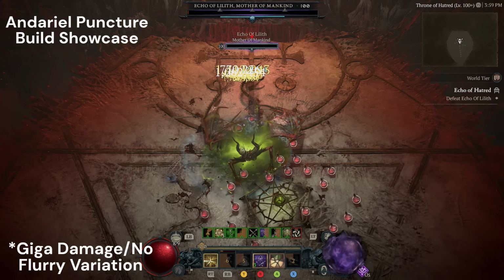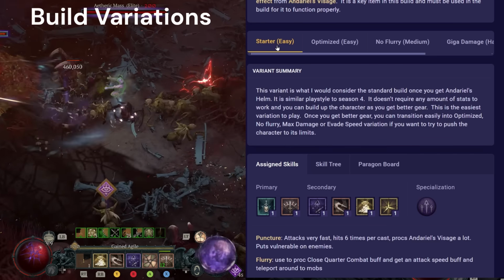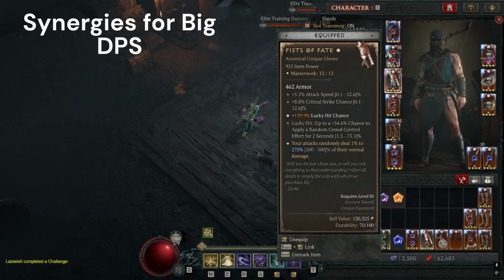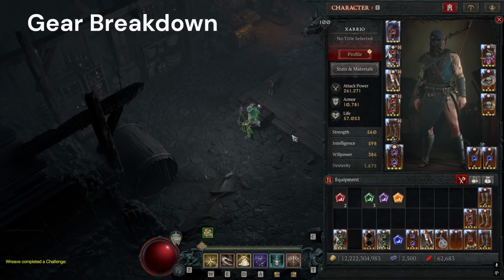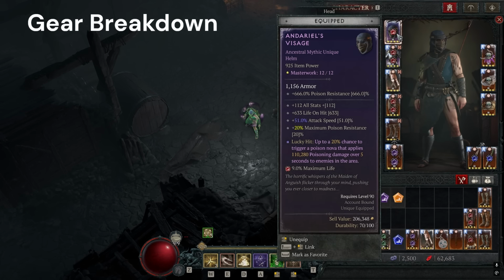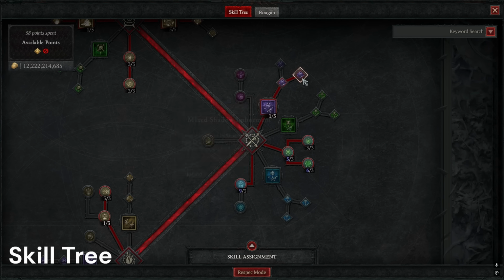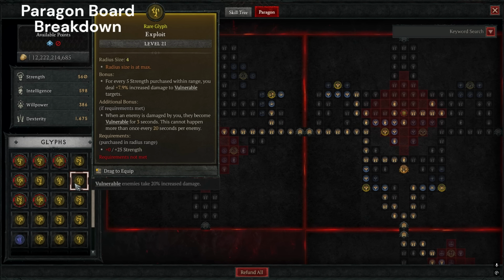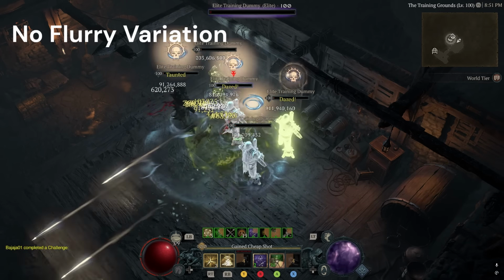Poison Can't Be Stopped! Andariel's Flurry Rogue Build Guide - Season 5 Diablo 4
Andariel's Visage Rogue Build is better than ever in Season 5 and can be used with or without Flurry now!  I'll teach you how this build POPS and how to use it to do ALL content in the game, including Hordes, High level pits, torment bosses and speed runs. I'll show you one of the best and fastest Andariel Builds for Rogue that can compete with the best meta builds out there this Season 5 of Diablo 4.

I make lots of content for Diablo 4 such as game mechanics, tips and tricks, bugged interactions, build guides and fun gameplay.

If you want to support me, please do the following:
2.  Continue watching my Diablo 4 videos
4. If you'd like to donate, you can donate using the "Thanks" Button next to the like button.
Thank you!  Any and all support is much appreciated.

Chapters:
00:00 Build Showcase
02:57 Build Variations Explanation
04:29 How to Play
07:13 Skill Breakdown
08:50 Gear Breakdown - Key Stats/Aspects
12:53 Skill Tree Breakdown
16:42 Paragon Board Breakdown
18:34 Attack Speed Cap
20:54 Thanks for Watching!